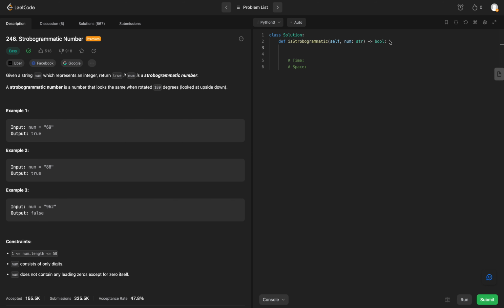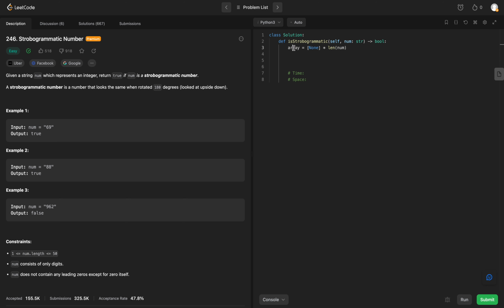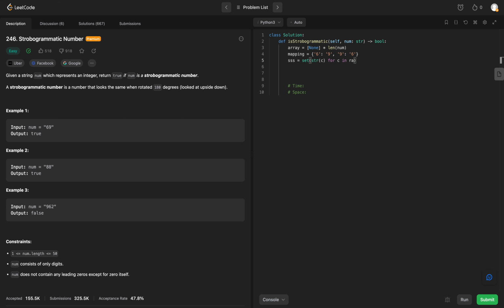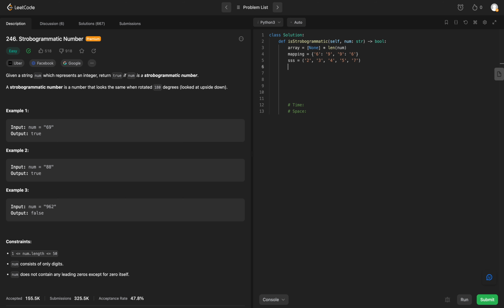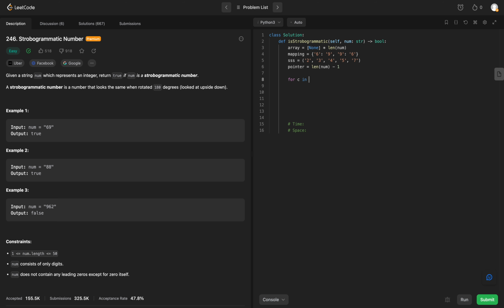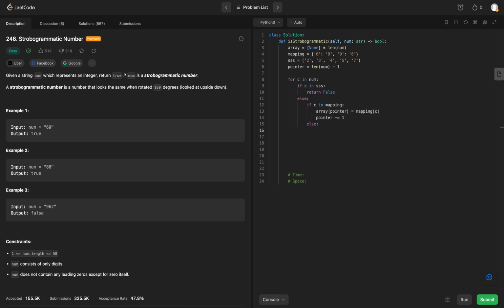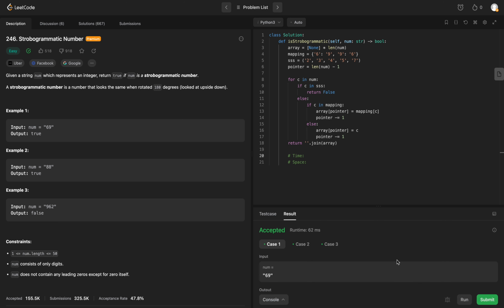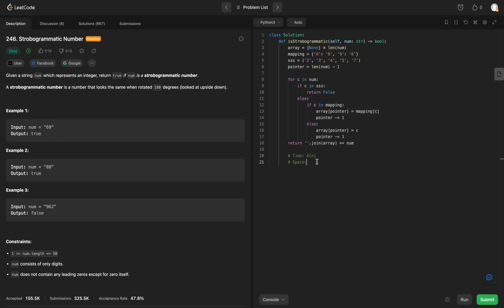LeetCode 246 - Strobogrammatic Number: A Microsoft Journey